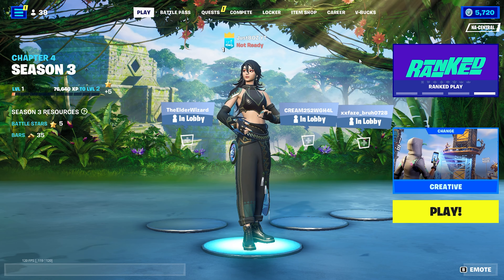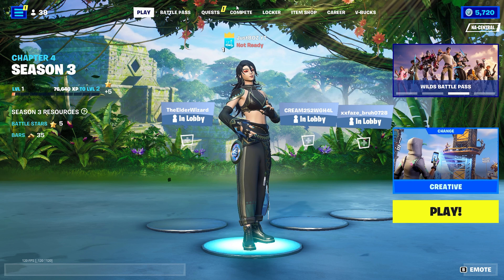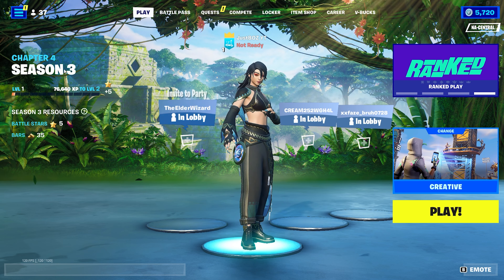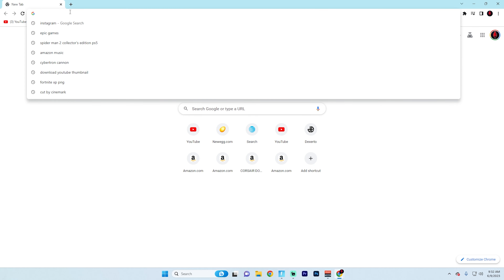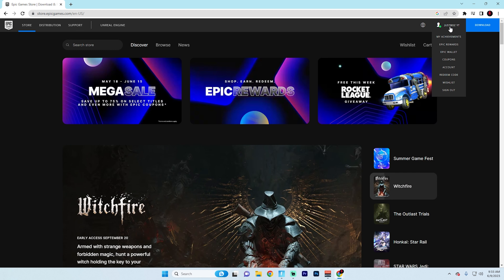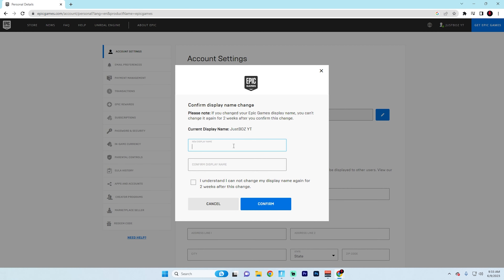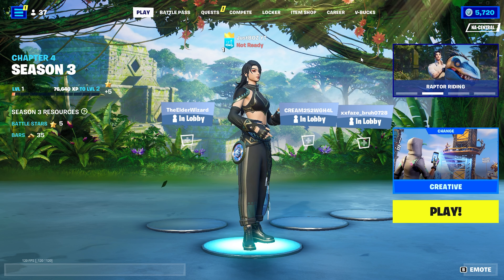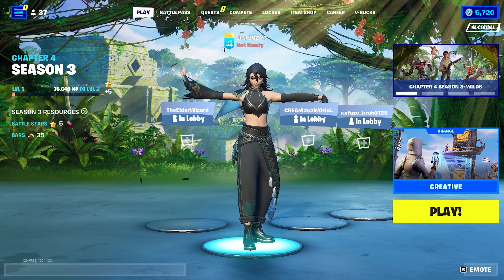How to CHANGE YOUR FORTNITE NAME! (Season 3)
What’s up guys in this Fortnite battle royale video I’m gonna be showing you guys Fortnite in Fortnite battle royale for Battle royale in Season 3 Chapter 4 and Season 3 Chapter 4 and Change for Name is the How to change your name on Fortnite or How to change your fortnite name and it’s for How to change your fortnite name on PS4 and How to change name on Fortnite with How to change name on Fortnite ps4 is also for How to change name on Fortnite Xbox and even How to change name on Fortnite pc buy How to change Fortnite name is for 2022 for Fortnite how to change your epic name and Fortnite name change is How to change my name on Fortnite is the best and fortnight and display name and How to change your epic games username is so easy and fast. Hopefully you guys enjoyed this video!

 Sub to @thecenturytroll

Tags (Ignore): fortnite,fortnite battle royale,battle royale,season 3 chapter 4,change,name,how to change your name on fortnite,how to change your fortnite name,how to change your fortnite name on ps4,how to change name on fortnite,how to change name on fortnite ps4,how to change name on fortnite xbox,how to change name on fortnite pc,how to change fortnite name,fortnite how to change your epic name,fortnite name change,how to change my name on fortnite,change epic games username,how to change your fortnite name season 3